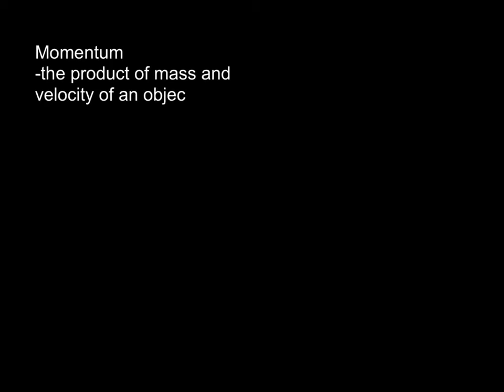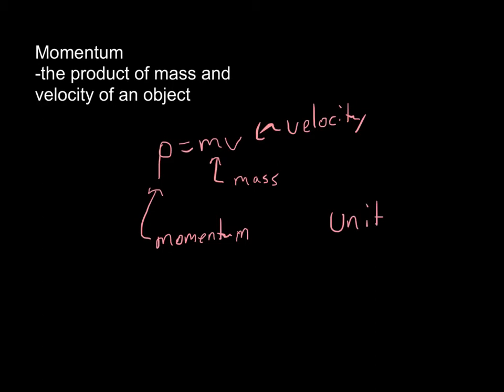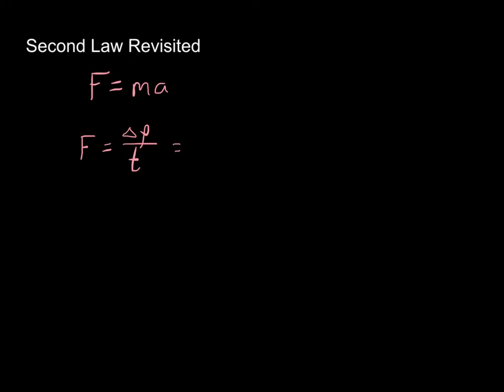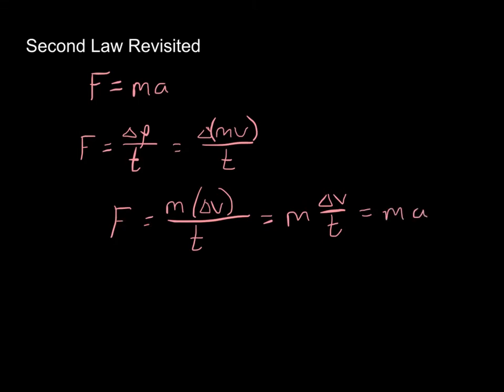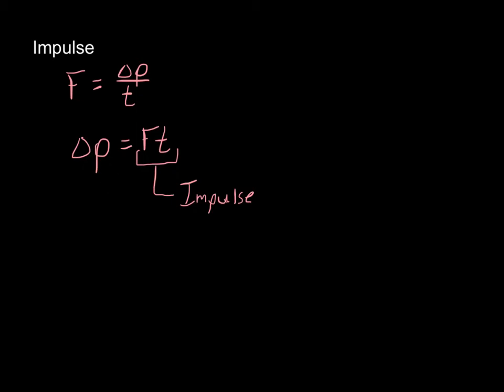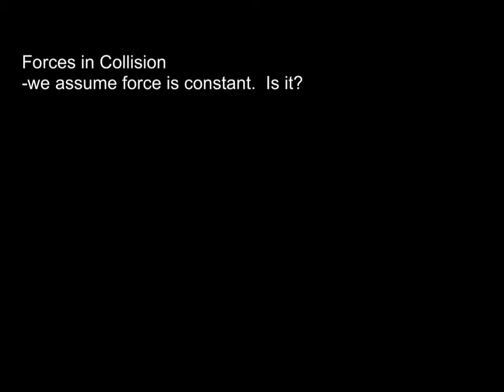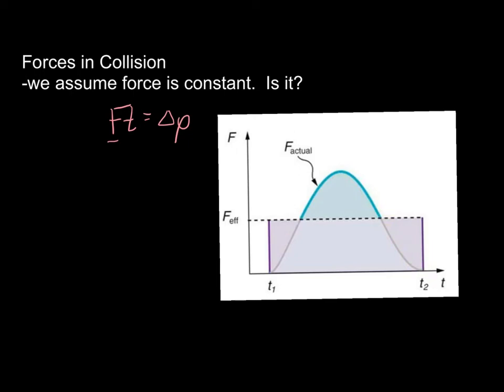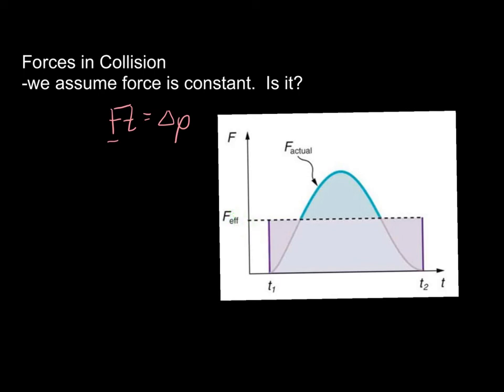momentum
RJHS physics 8.1-8.3 lecture: Momentum